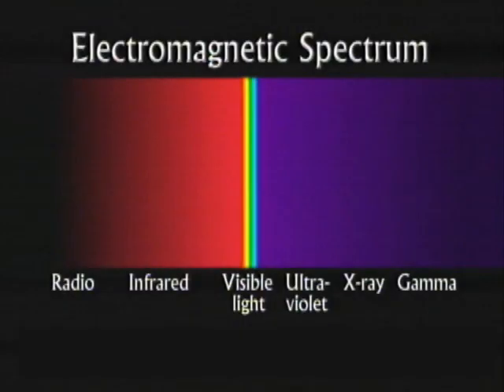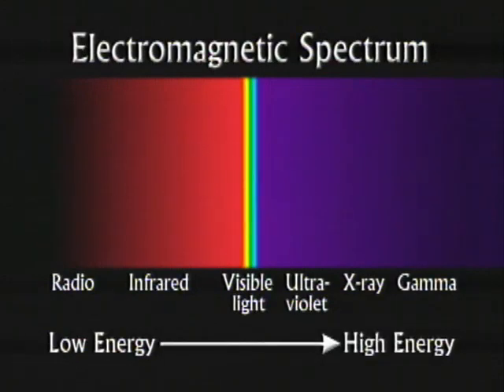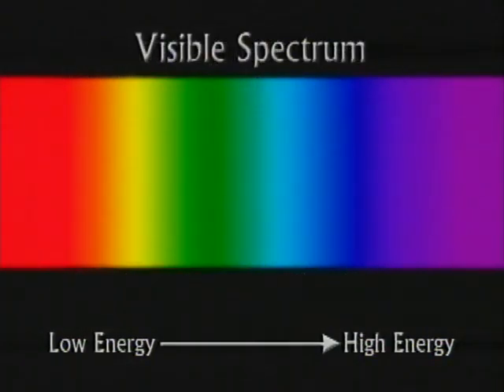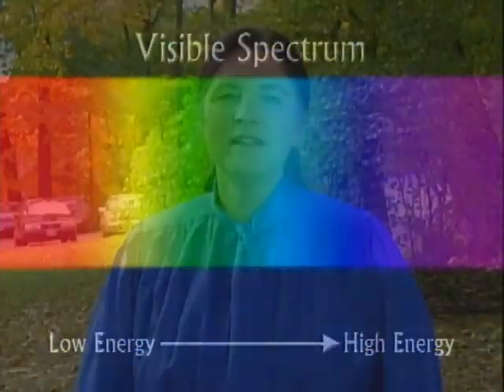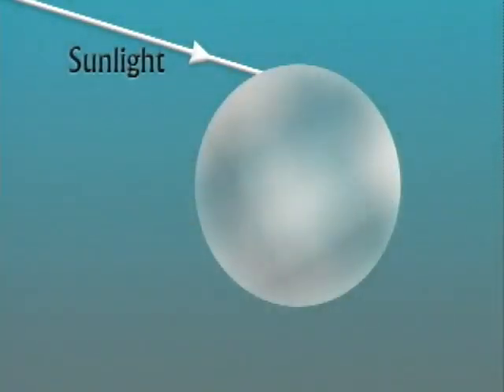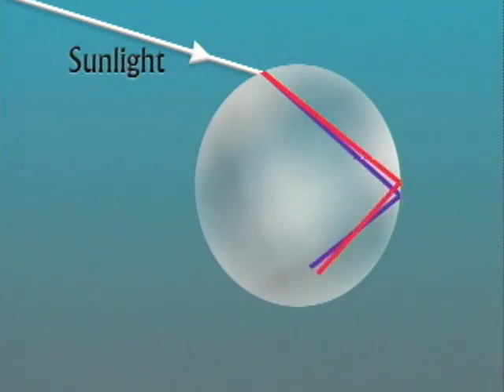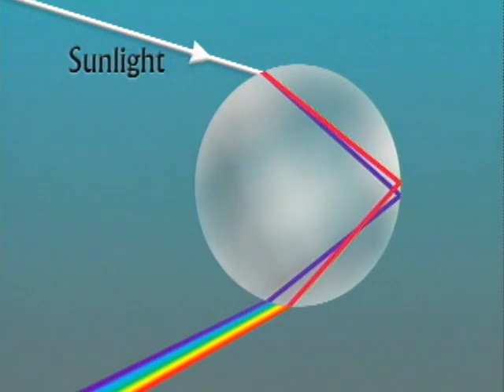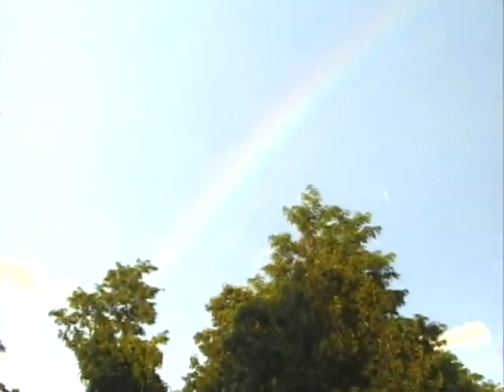light and color